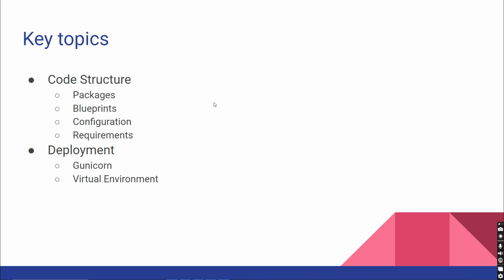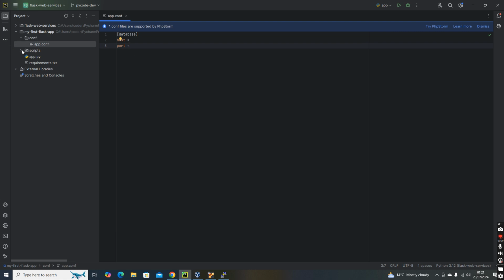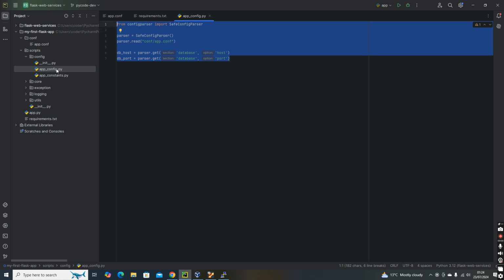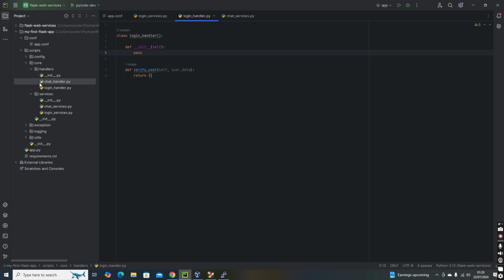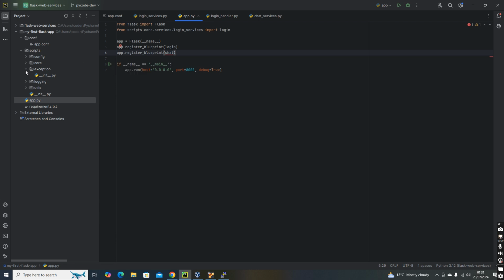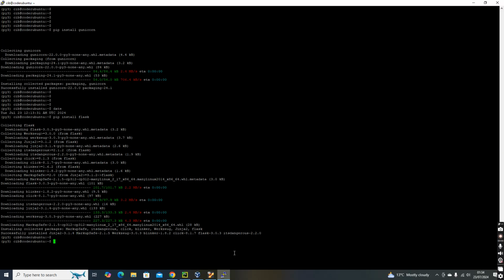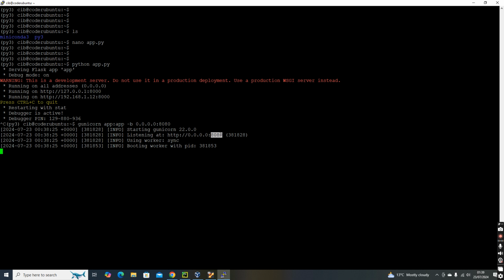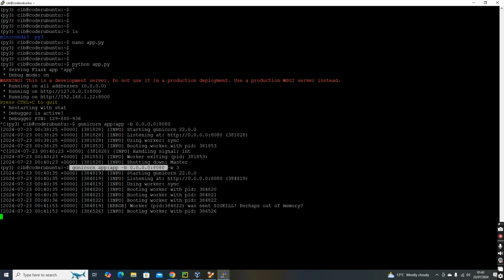How to develop & deploy a Production Grade application in Python Flask / FastAPI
Developing a python application is easy. But developing a production grade application needs some understanding and procedure. Due to the easiness and dynamic typecasting in python, anyone can easily develop an application. It will become unmanageable once your application grows to a scale. I have seen this issue several times. This video is prepared based on my experience. I used this technique in large scale applications handling millions of requests and heavy load. You may not find this pattern anywhere on internet as this is something I developed  before several years. Now this is followed by a large group of people who worked with me.

This video explains the steps to develop and deploy a Python Flask or FastAPI application. The basics such as package structure, dependency management and deployment configuration are explained in this video.